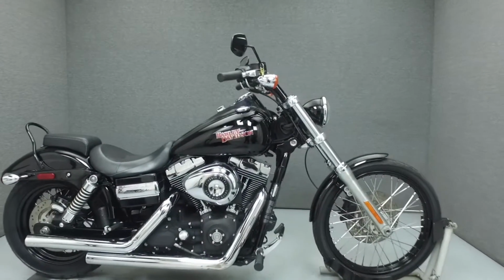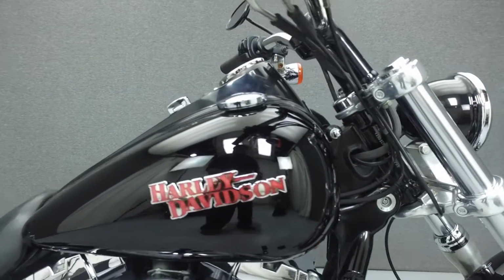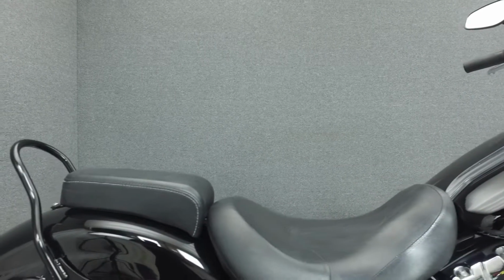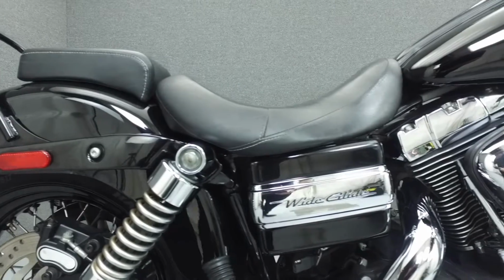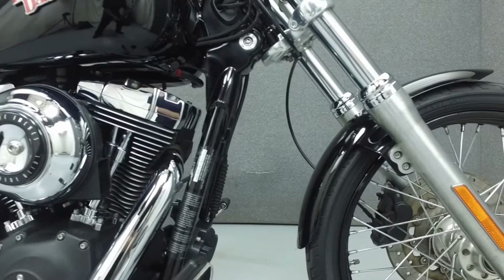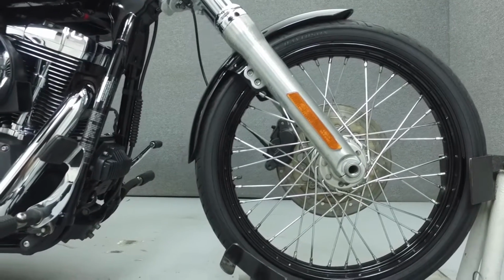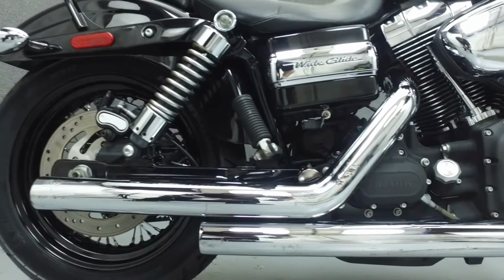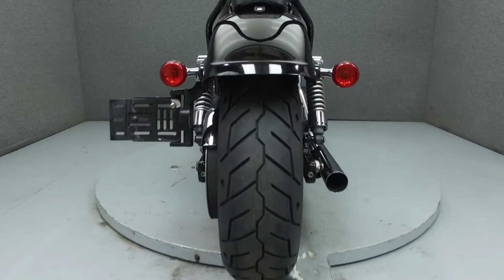2010 HARLEY DAVIDSON FXDWG DYNA WIDE GLIDE - National Powersports Distributors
This Harley Davidson Dyna Wide Glide has been left stock with the exception of a Vance & Hines exhaust. Powered by a 103ci v-twin engine with a 6-speed transmission, the Wide Glide puts out 100 lb/ft of torque at 3,500 rpm. It has a laden seat height of 25.5" and a wet weight of 668 lbs.